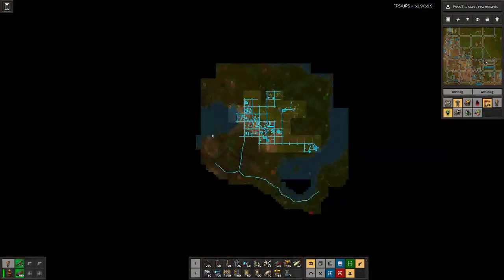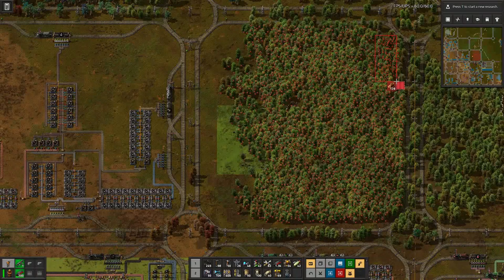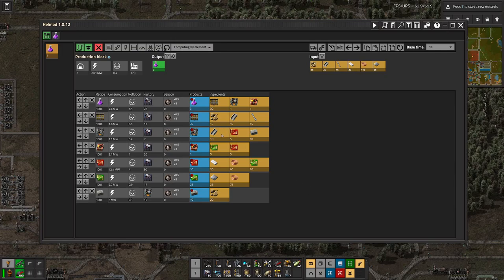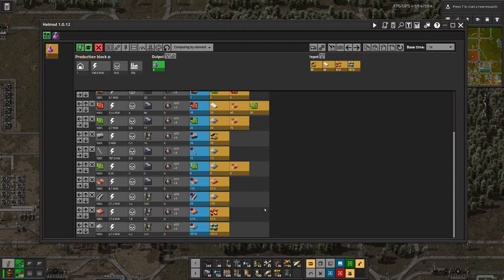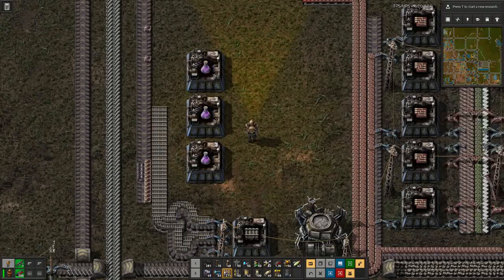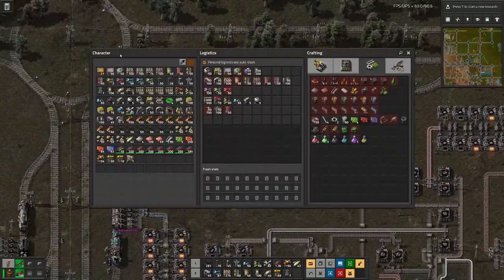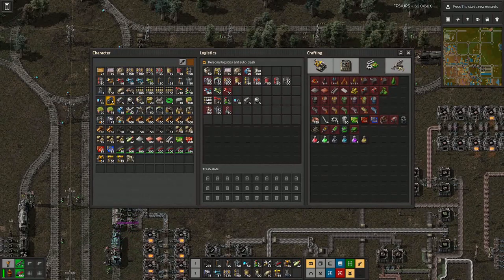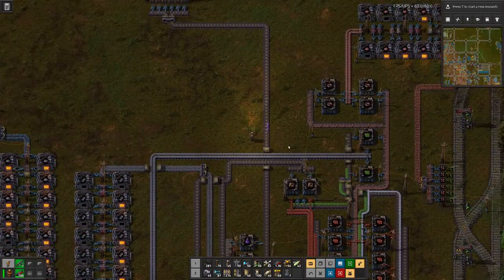Factorio | Production Science - E22